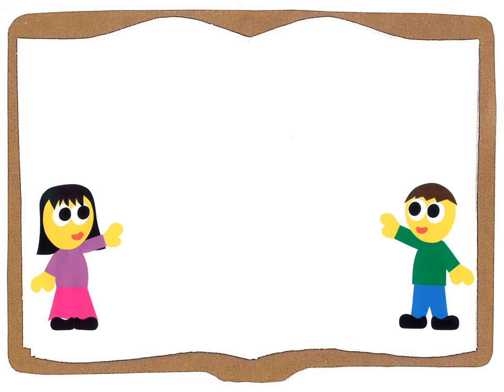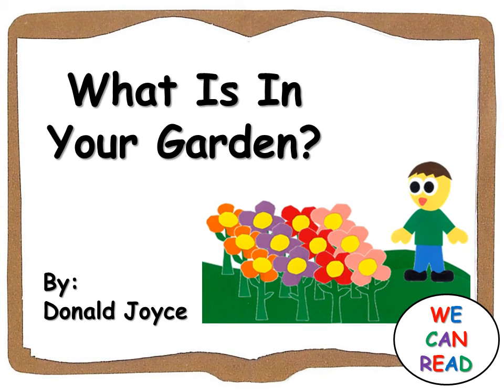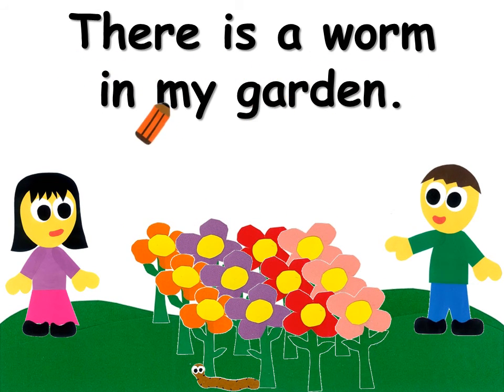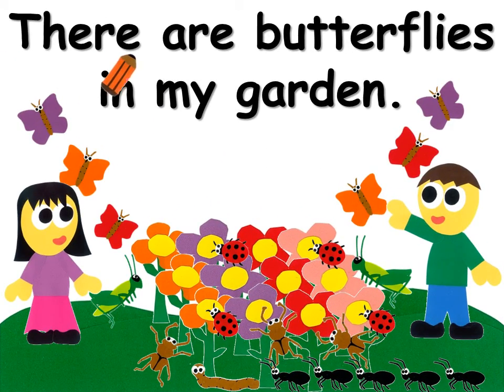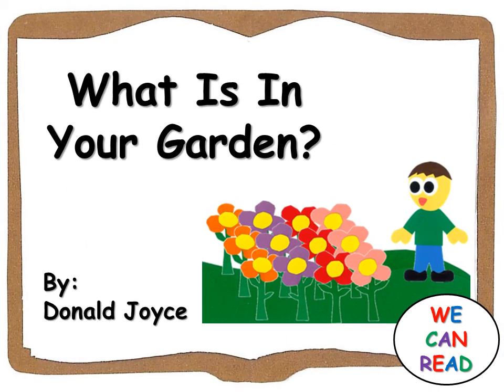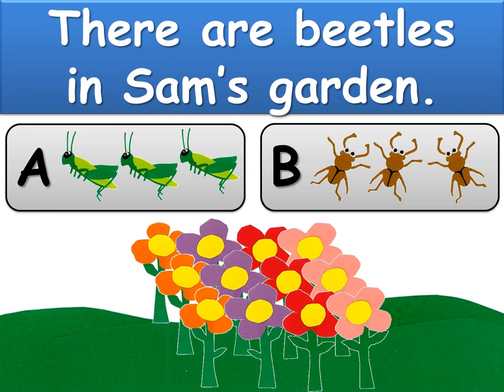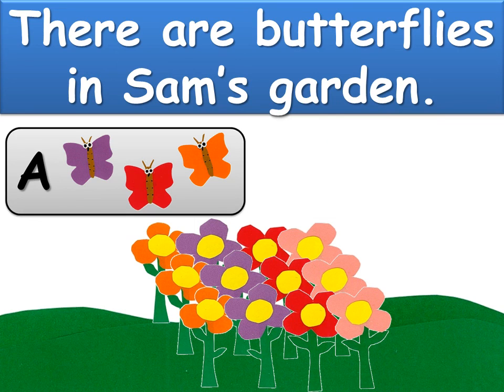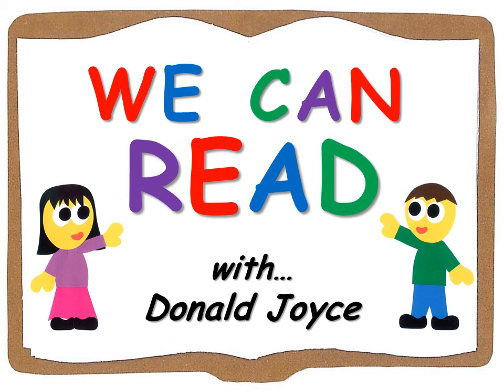WCR Read Along 8 What Is In Your Garden